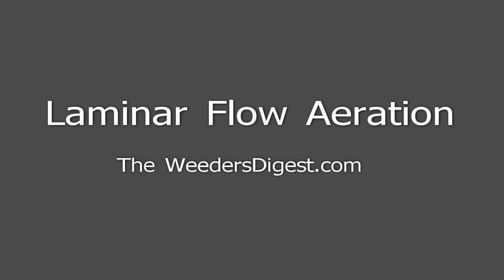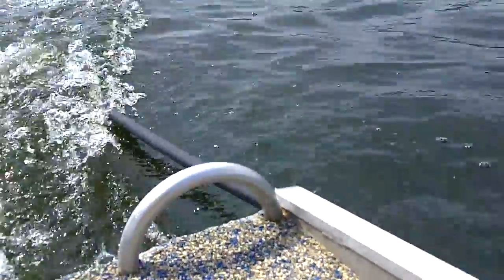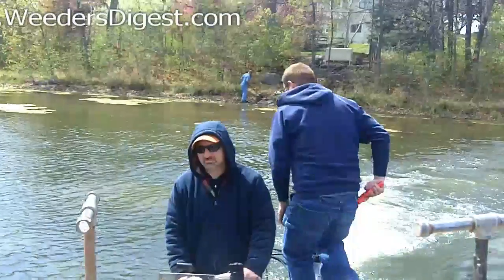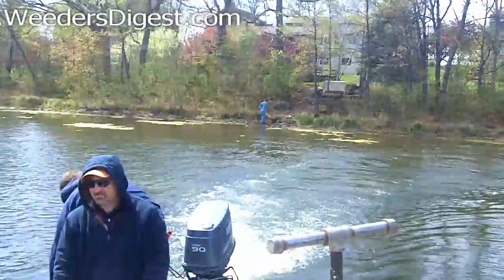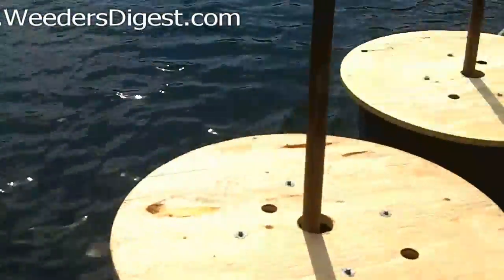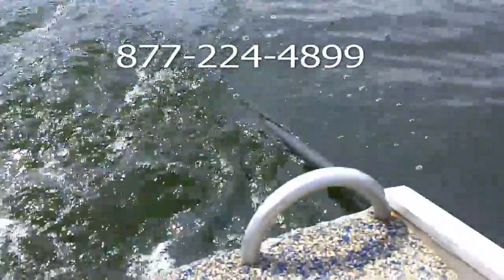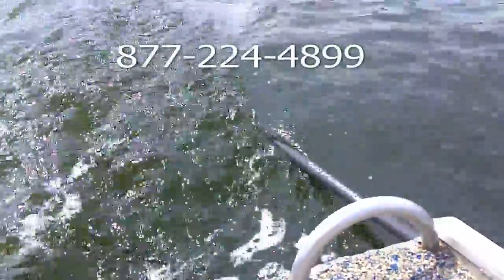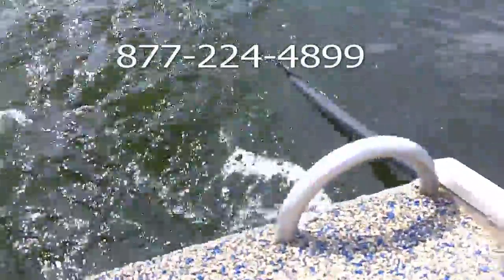WHOLE LAKE AERATION with Laminar Flow